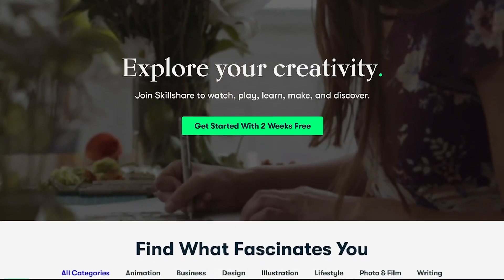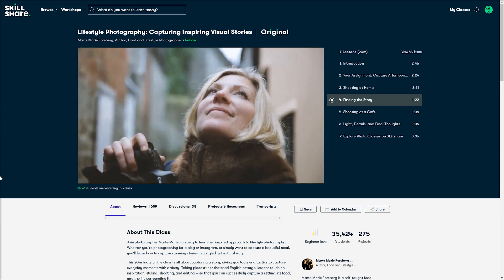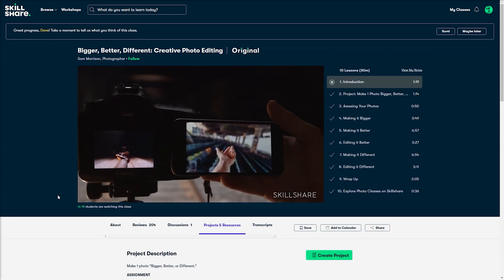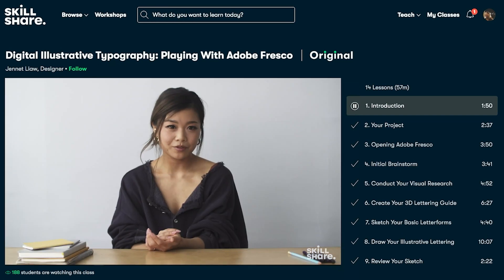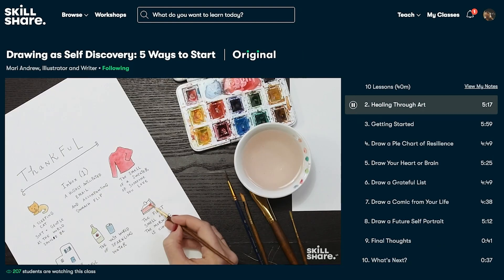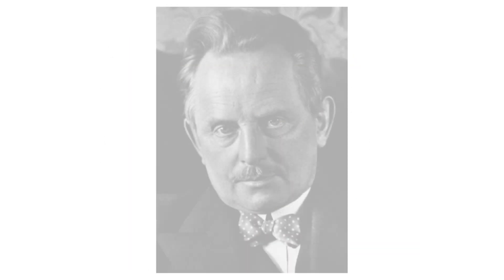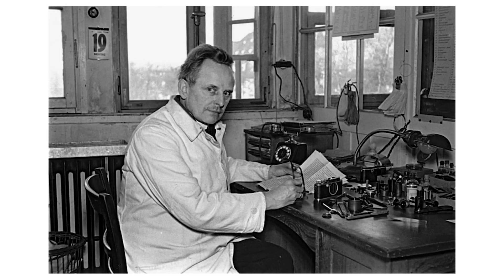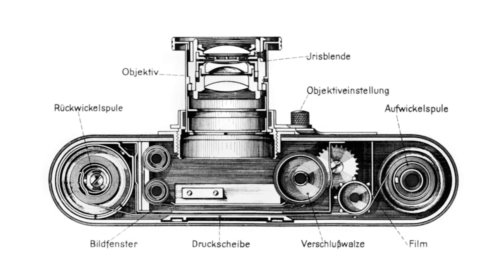The history of 35mm and why it became "Full Frame"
00:00 - Introduction
00:33 - Skillshare
01:30 - Full frame in cinematography
03:00 - The start of 35mm photography
06:01 - The move to digital
07:00 - The introduction of full frame
08:06 - Should the naming be changed?
09:13 - Conclusion

My Gear:
Sony A6400
Viltrox 23mm